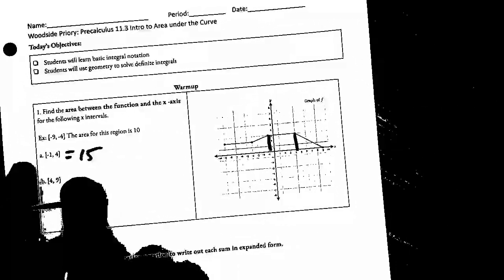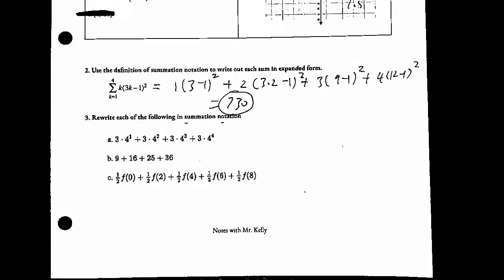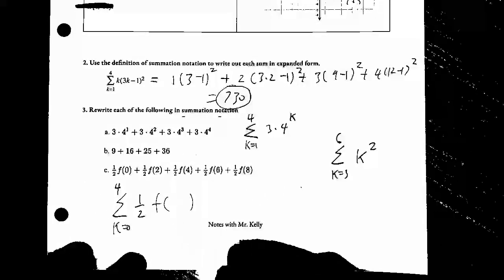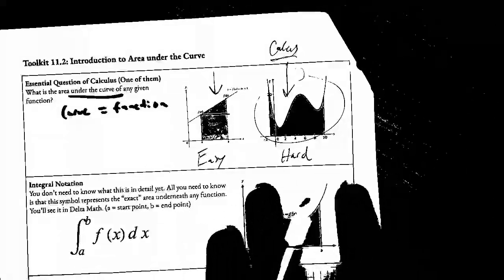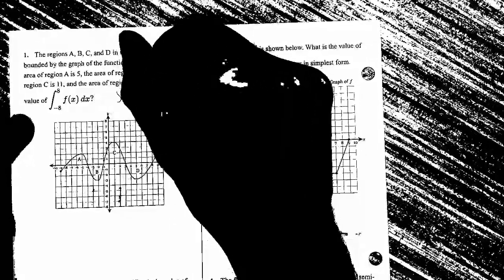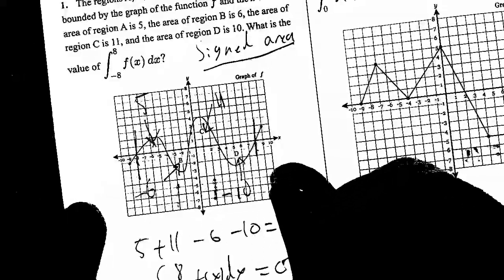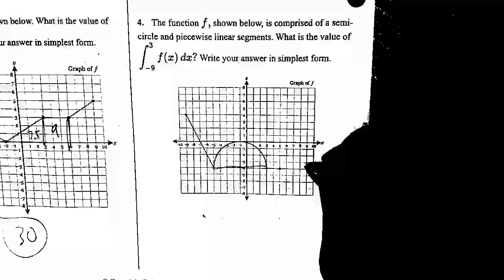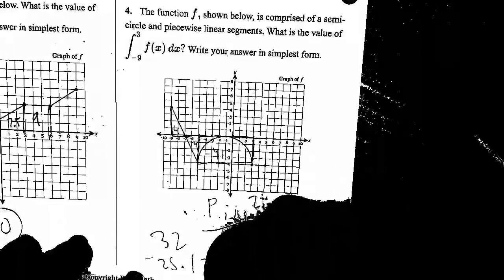Precalculus Lesson 11.2